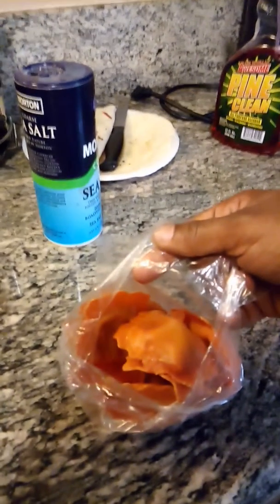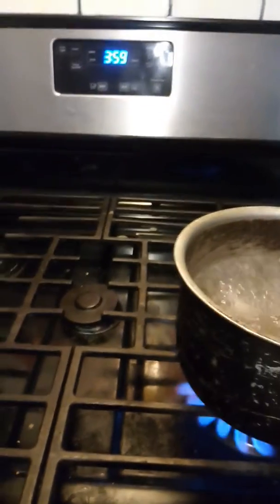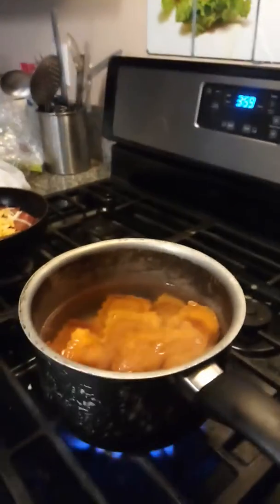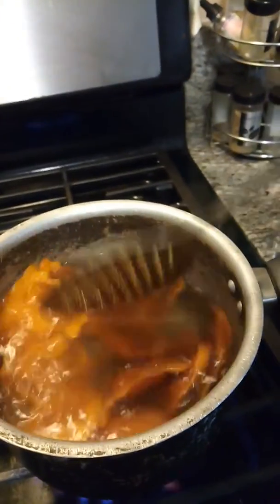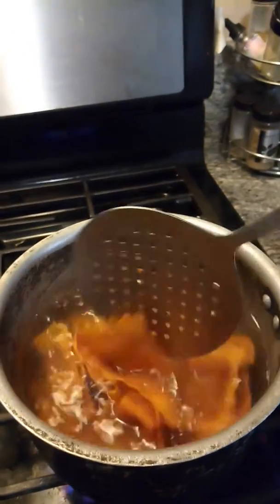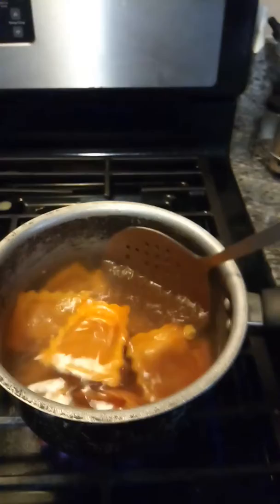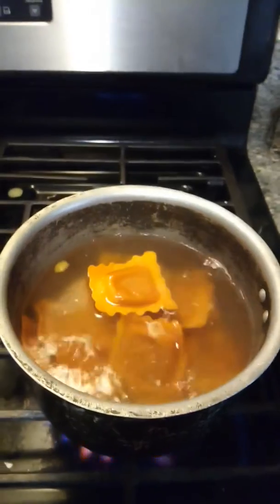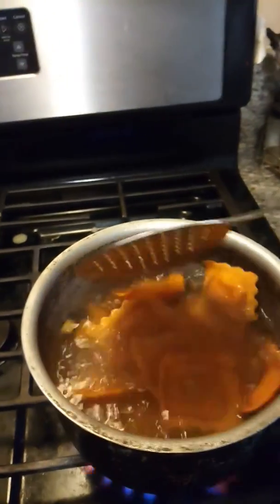Late brunch Butternut Squash Ravioli 😊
I got it from Costco Giovanni Rana butternut squash ravioli, super good, super tasty, super easy to make. If your looking for something healthy, not too time consuming to make and fulfilling, this is definitely the way to go. God bless.